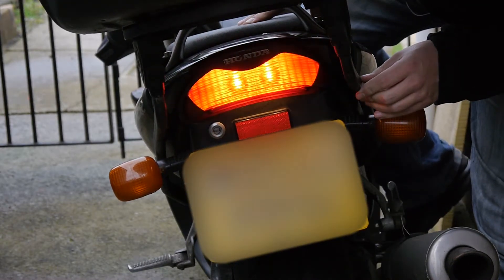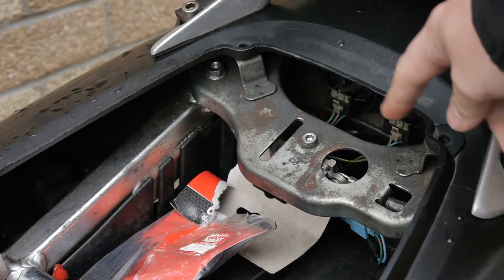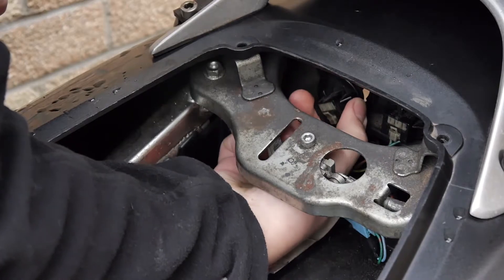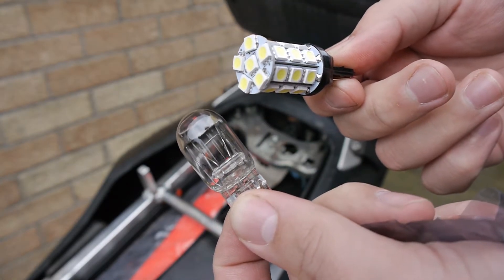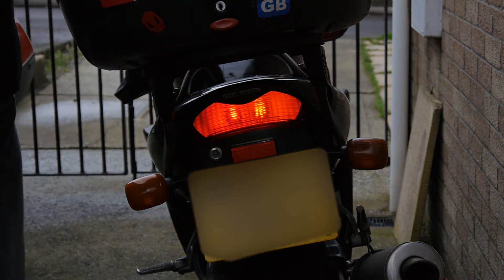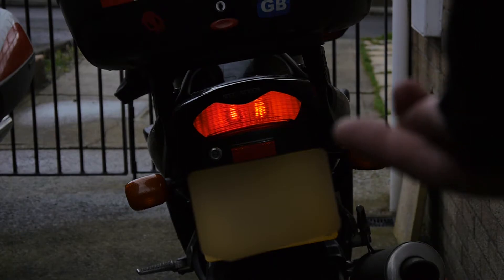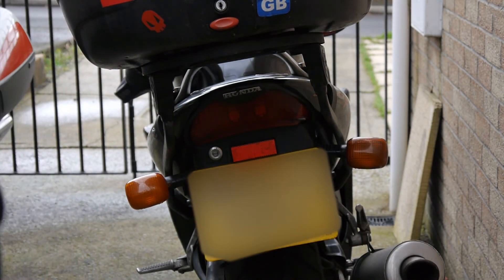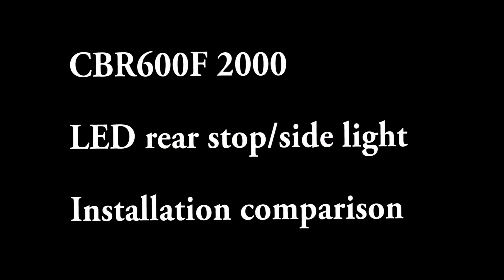CBR600 f4 LED rear side/brake stop tail light install idle issue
CBR600f LED rear side/brake stop light install idle issue

Hi,

This shows how to replace your standard/stock rear bulbs with LED's

The reason I am doing this is because the bike has been having an issue, where it missis, gets a rough idle and can stall if you have too many thing son the go!

So main lights and side lights on, heated grips, indicator and if you were dragging the rear brake for slow control the rear light would be on too, if the bike gets up to temp the fan will kick in and the bike can stall because there isn't enough current left for the spark plugs and or the fuel pump.

I have added a new battery, removed the plug and soldered directly to the regulator/rectifier and now removed the rear bulbs replacing them with LED's.

I have also rasied the Idle speed to about 1600RPM

This should make the problem go away, because the battery isnt getting charged below 1600rpm

I have seen a mod/upgrade where you can add the Reg/Rec from a FJR1300 which charges the battery better at idle.

I'll be looking into this also!